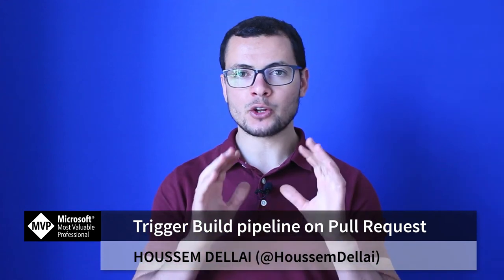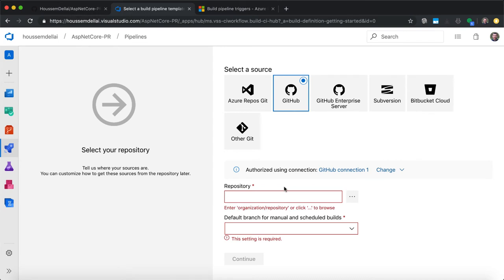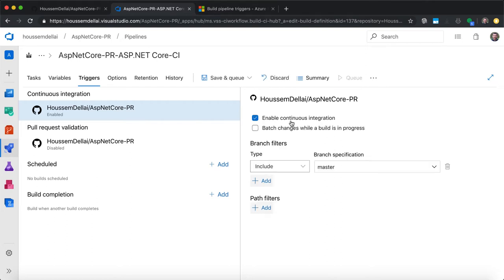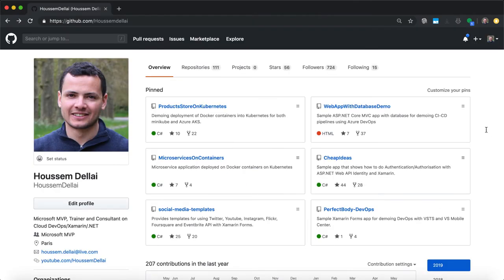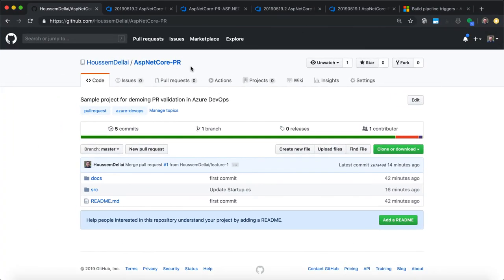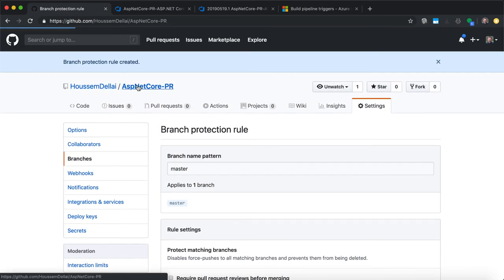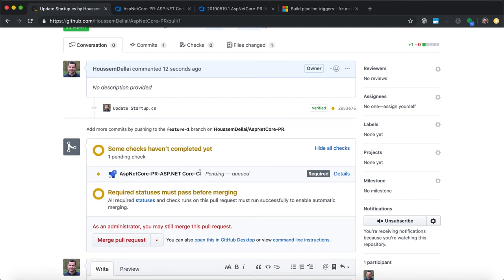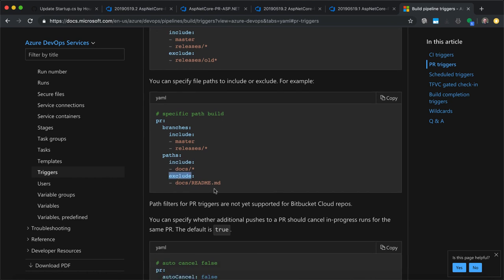Trigger Build pipeline to validate PR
Let's learn how to run the Build pipeline to validate a Pull Request.
When we enable Continuous Integration, the Build pipeline will run on every new git push to the branch.
This means we might have some code for incomplete functionalities that are not ready to be released yet.
It doesn't make sense to run the Build in this case.
That is why we should use Pull Requests.

We create a feature-x branch from master or dev branch for each user story.
We commit into it until we finish the development.
At that point, we go to merge feature-x with master or dev branch.
So we use Pull Request.

A developer will go to look at our source code, read it and validate it to get merged.
But, before doing that, we make to sure the code compiles successfully.
The PR will trigger the Build pipeline to compile the app and run unit tests to make sure the merged branch will not break the Build.
And if it does break the Build, the merge will not happen. Then, the developer should go fix it and create another PR.

Join me in this video to show you how to create the Status Check in Github to run a Build pipeline when we have a PR.